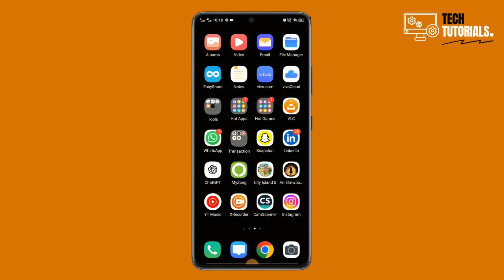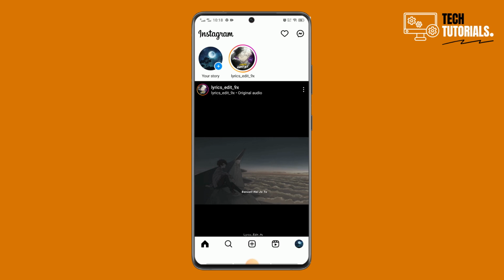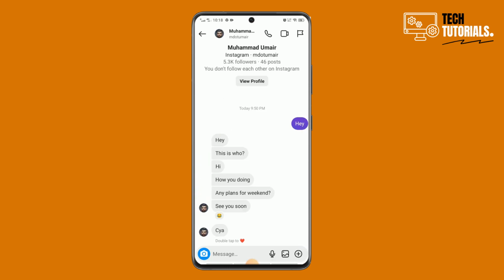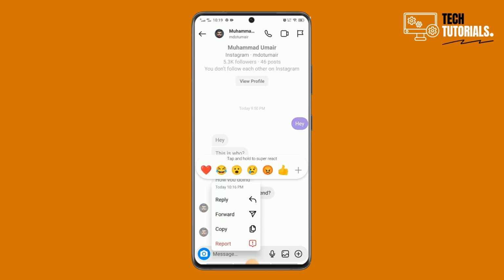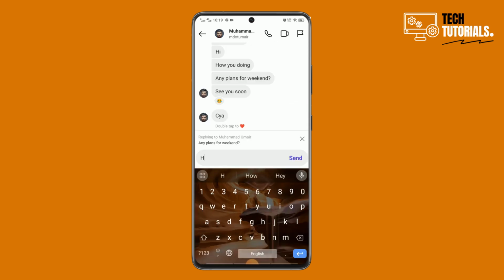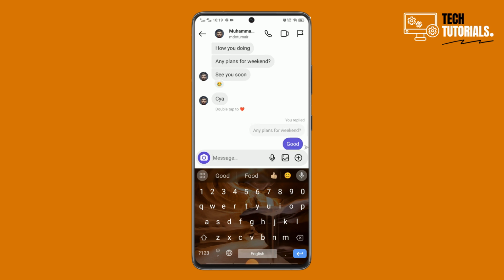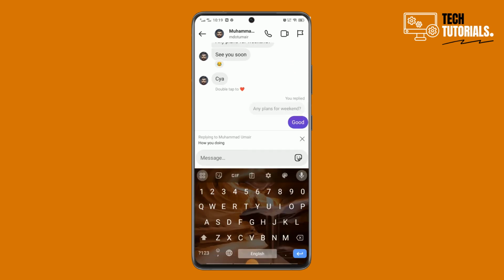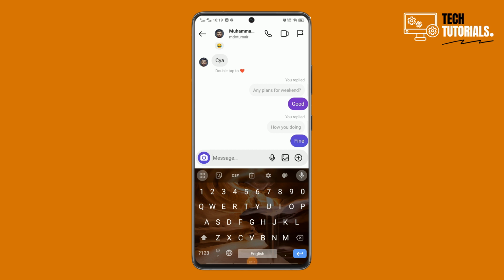Reply To Messages on Instagram | Easy Tutorial 2024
How To: Reply To Messages on Instagram. Unlock the full potential of Instagram messaging with our comprehensive guide on How To: Reply To Messages on Instagram. Learn the best strategies, tips, and tricks to enhance your communication game on the platform and connect more effectively with your audience.